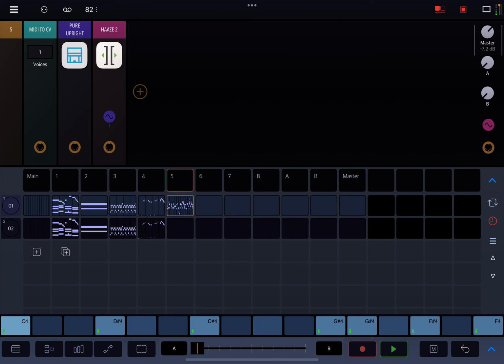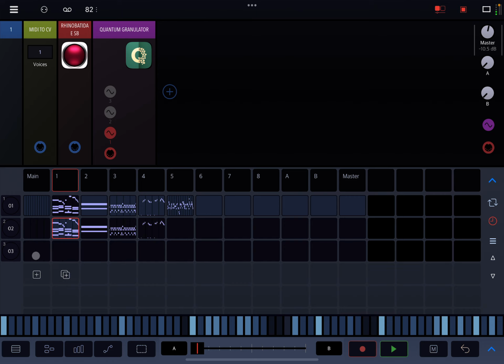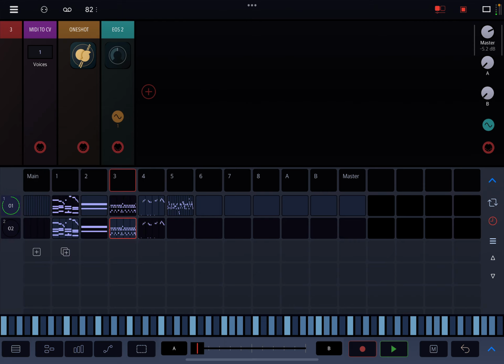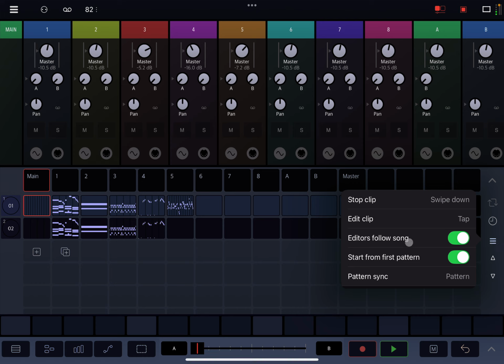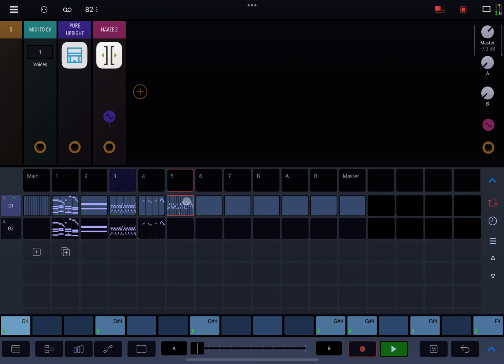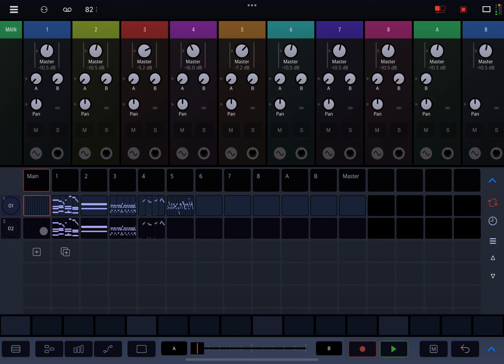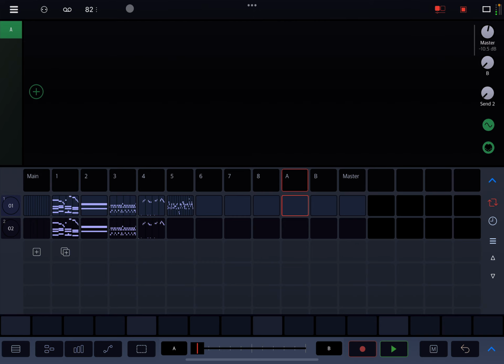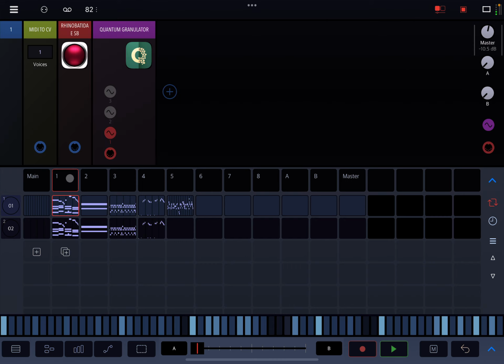Basic Drambo Clip workflow I am using to create arrangements...